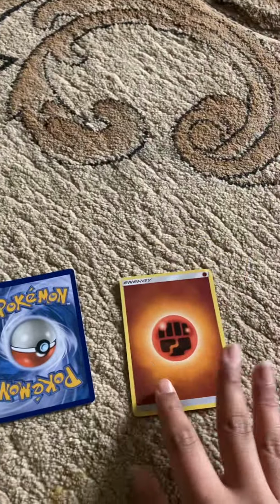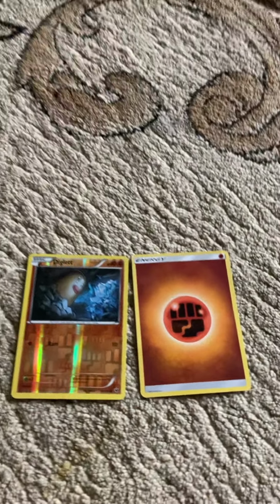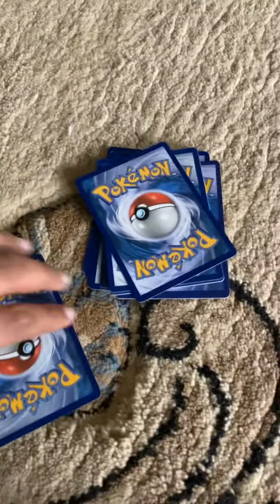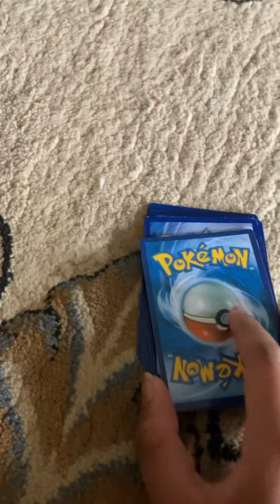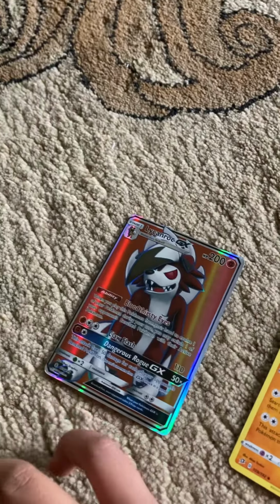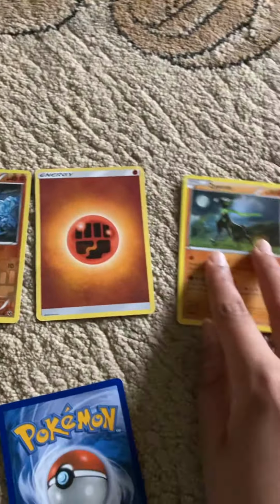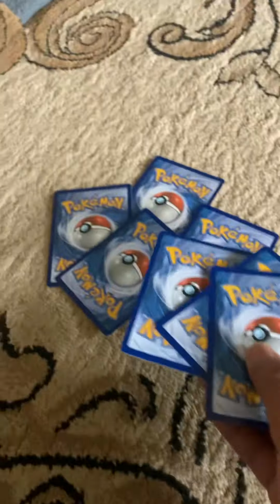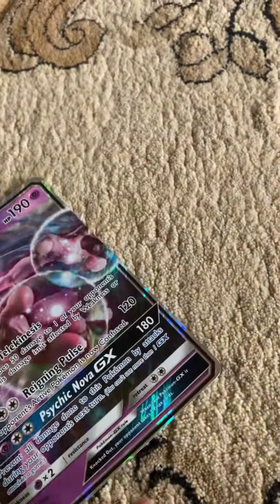looking through my old Pokémon cards part1